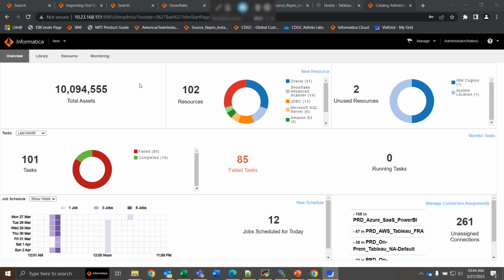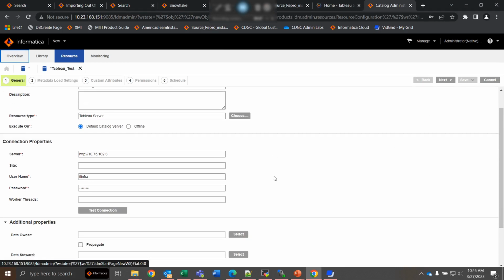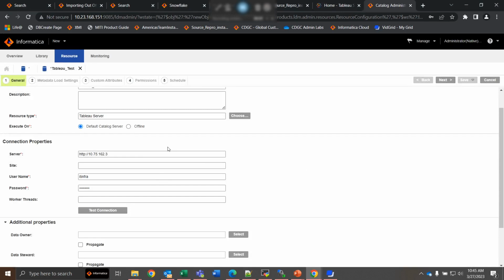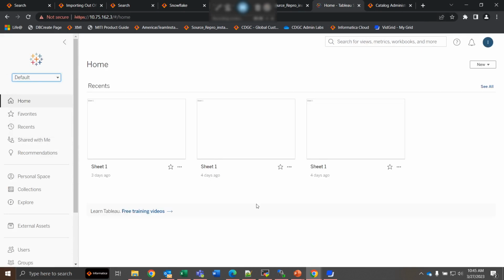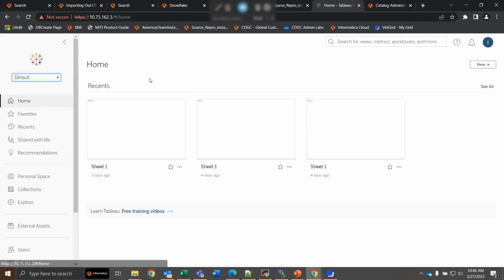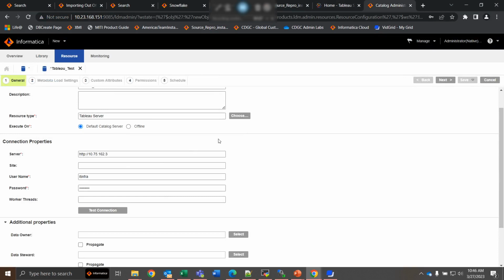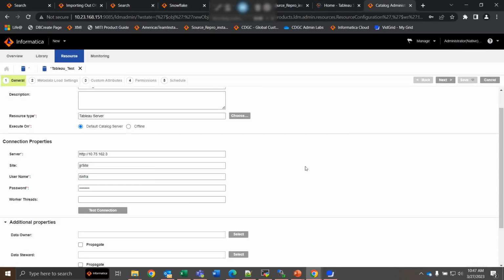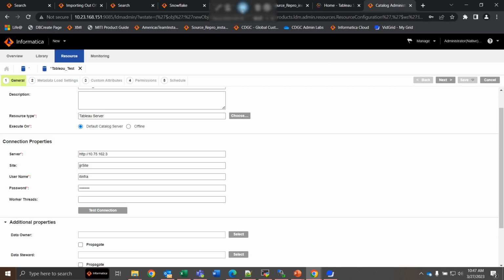622. Tableau Missing Resource Issue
This video is about the Tableau Missing Resource issue.